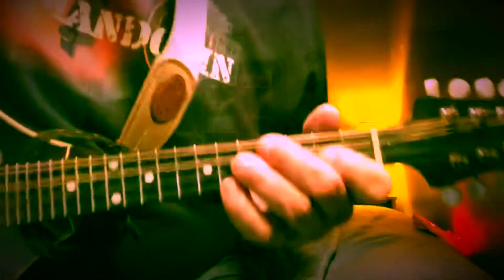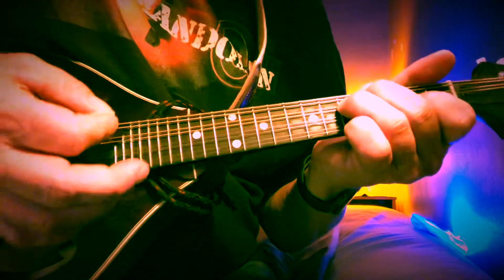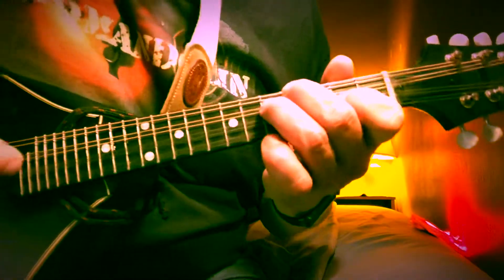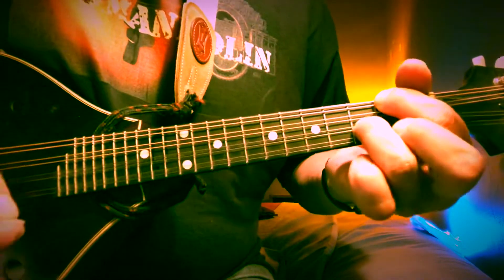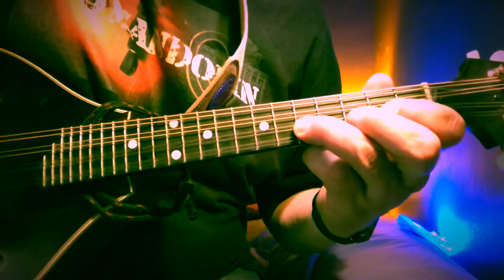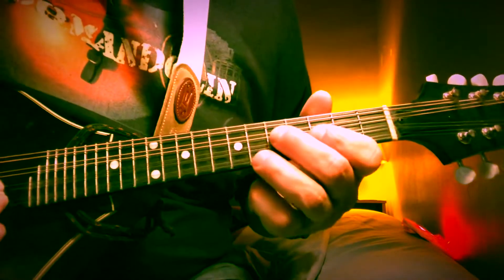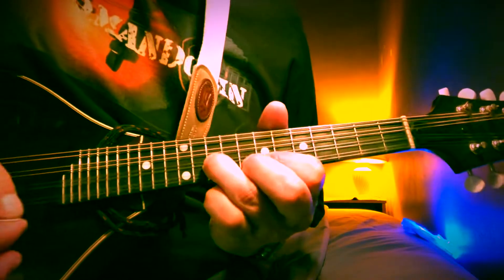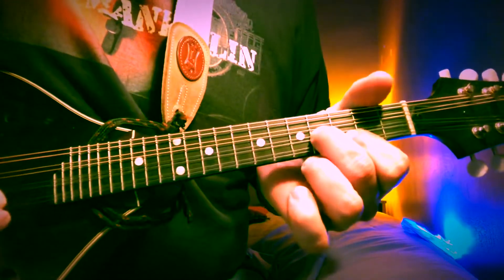“A Few of My Favorite Things” Mandolin Tutorial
How to play the Broadway classic “A Few of My Favorite Things” on Mandolin.

Be sure to check out the COMANDOLIN store for Stickers, T-shirts and Hoodies: